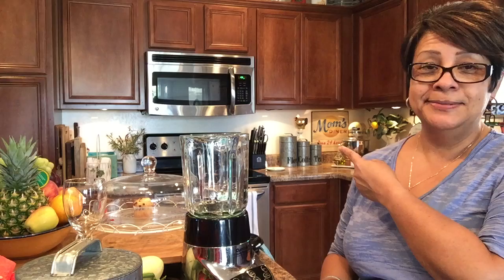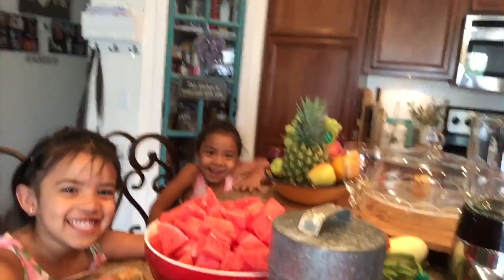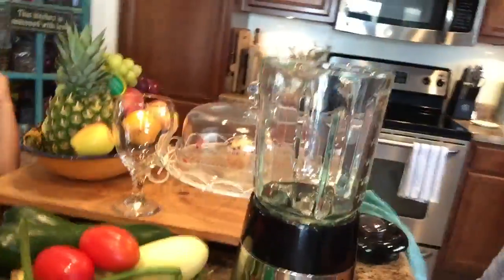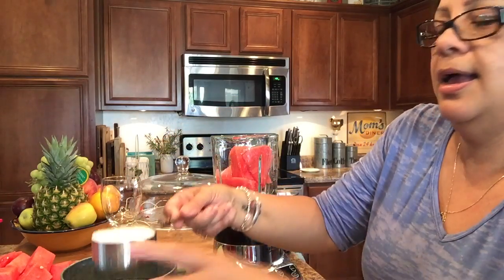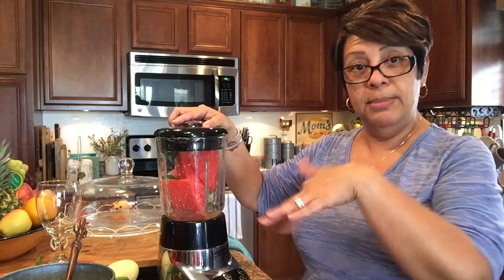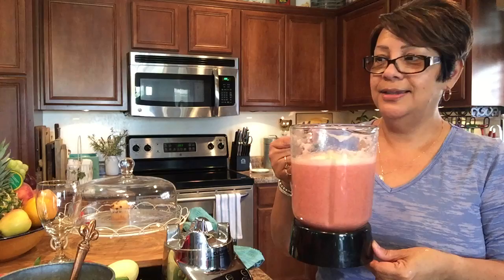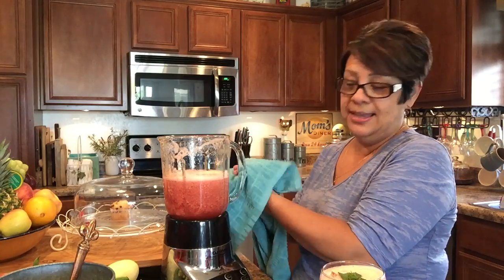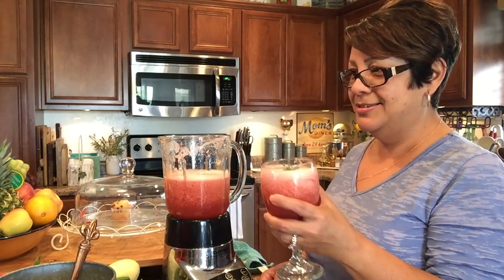Watermelon Agua Fresca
Love this yummy refreshing fruit drink.
You see a lot of these Agua (water) Fresca (fresh) at Latin supermarkets, fiestas, etc.

INGREDIENTS:
4 cups cubed seedless watermelon
1/2 cup sugar
1/2 cup water
Juice of 1/2 lime or a couple of squirts of lime juice concentrate
8-9 Fresh mint leaves (optional but recommended)
Blend up and serve over ice with a sprig of mint on top or lime wedge on rim